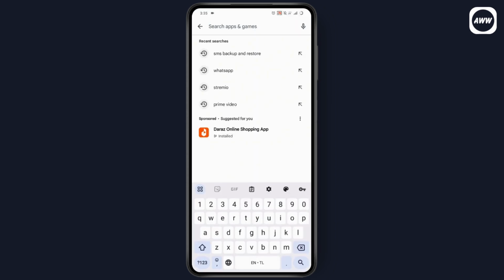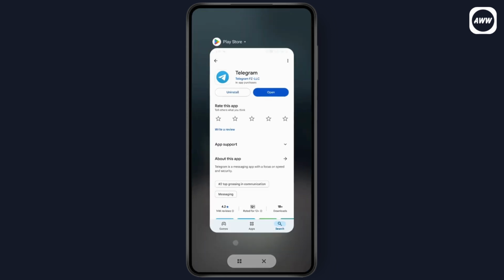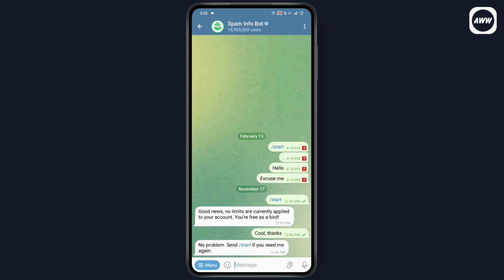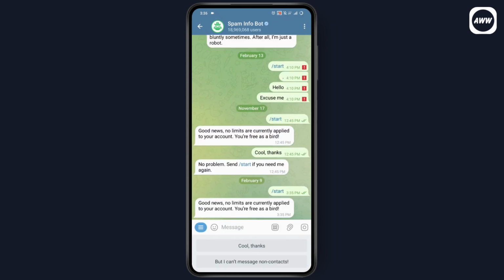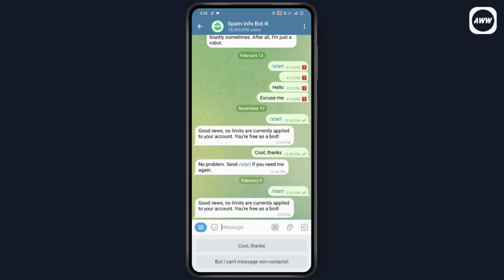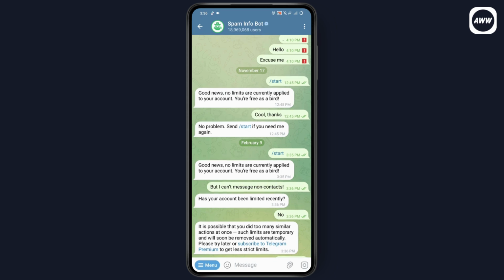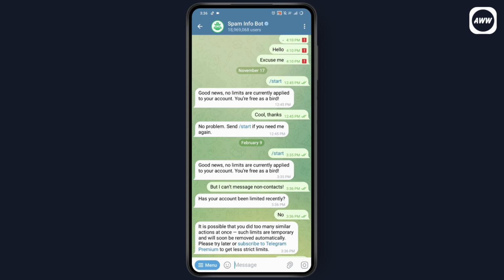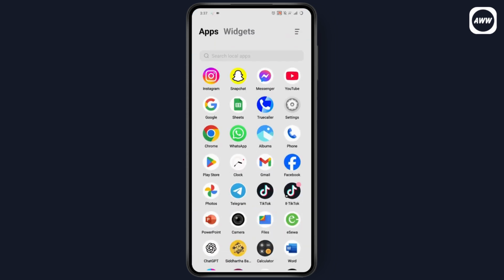How To Fix Telegram Only Send Message To Mutual Contact Issue | Telegram Tutorial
How To Fix Telegram Only Send Message to Mutual Contact Issue
telegram message not sent.
fix telegram only send message to mutual contacts only issue.
fix telegram only send message to mutual contact issue.
fix telegram you can only send message to mutual contacts only android.
solve telegram send message to mutual contacts only error.

In this video, we’ll show you how to fix the issue where Telegram only allows you to send messages to mutual contacts. Follow these simple steps to get back to messaging anyone.

0:00 - Introduction: Fixing the "Send Message to Mutual Contacts Only" Issue
0:12 - Checking Your Internet Connection
0:18 - Updating Telegram on the Play Store
0:30 - Searching for the Spam Info Bot and Starting the Process
0:42 - Resolving Temporary Account Limits
0:54 - Waiting for Limits to Lift or Restarting Your Device
1:06 - Uninstalling and Reinstalling Telegram if Necessary
1:20 - Conclusion: Fixing the Issue for Good